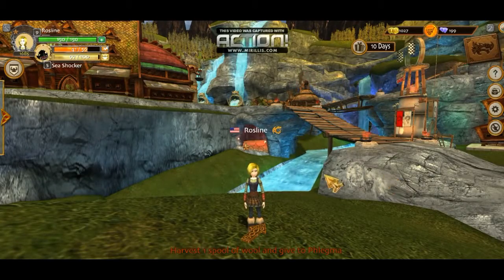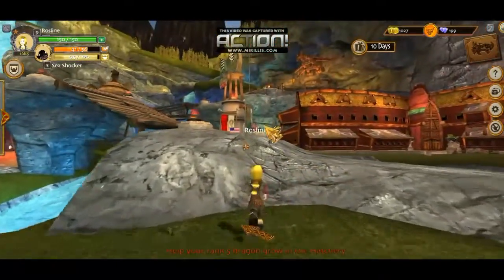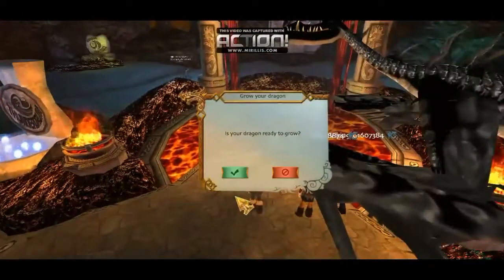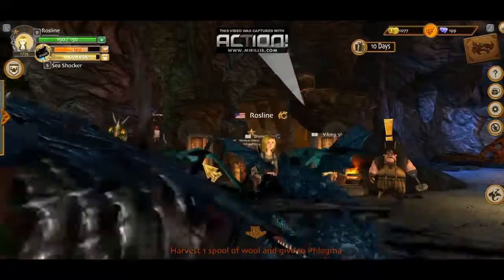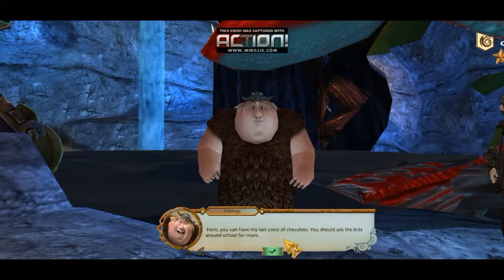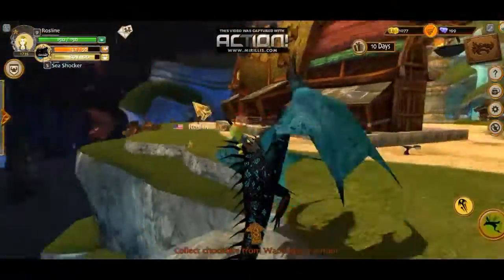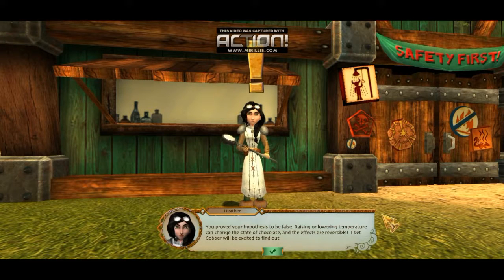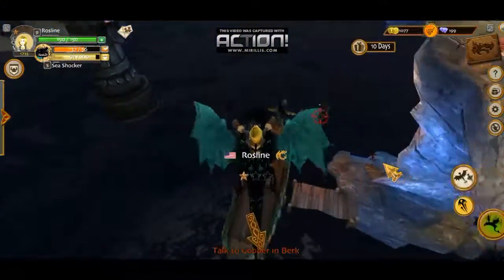School of Dragons Part 4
More Quests
I do not know what happened the video ends short
Corrupted Footage maybe